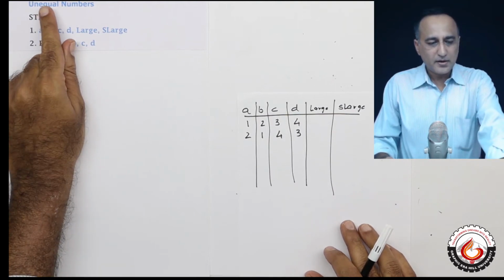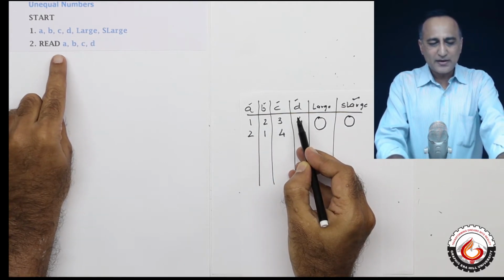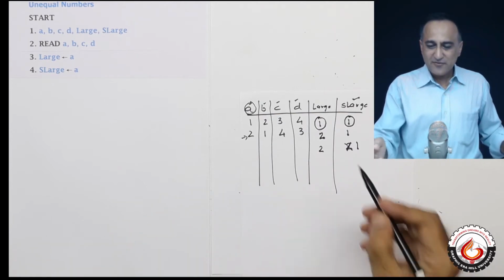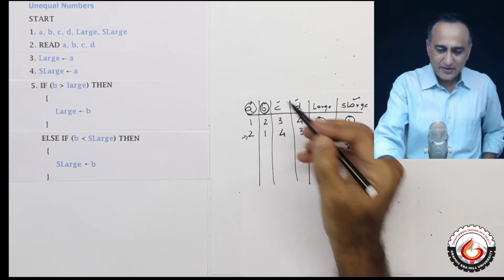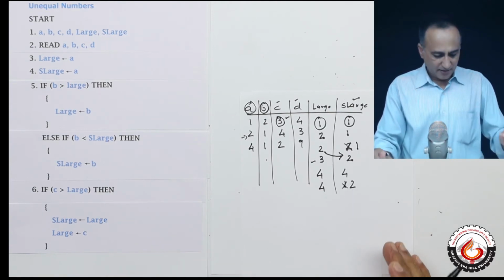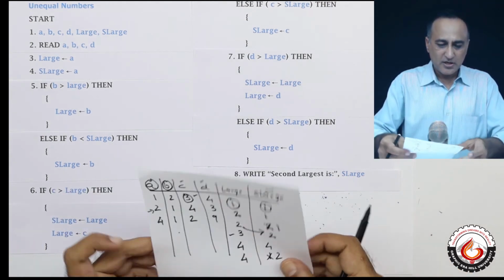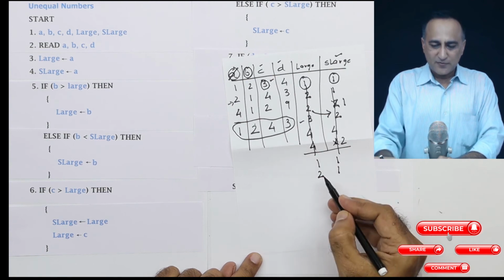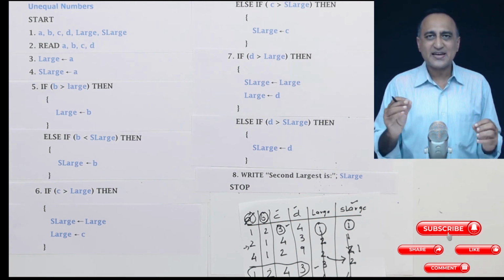7b ALGORITHM 2nd Largest of FOUR unequal numbers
Given four unequal numbers write a Algorithm to find the second largest of them.